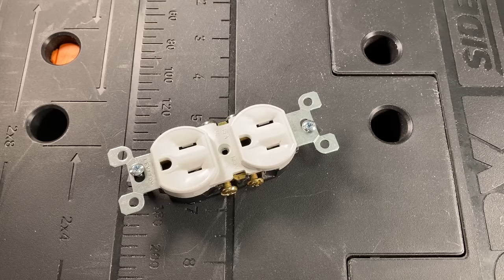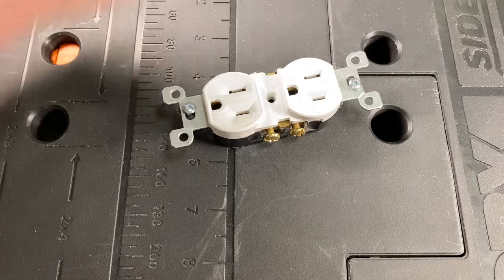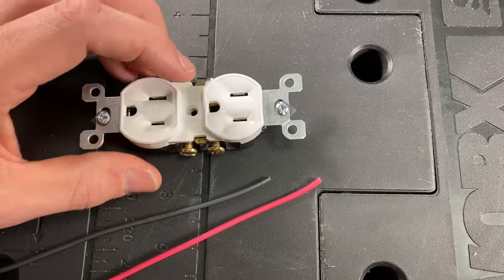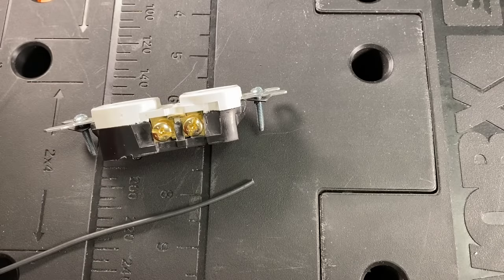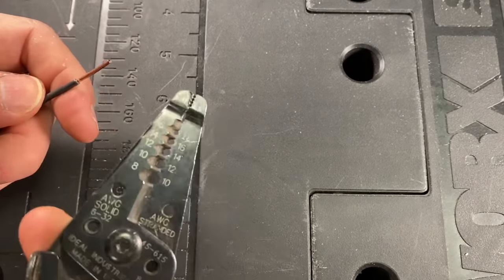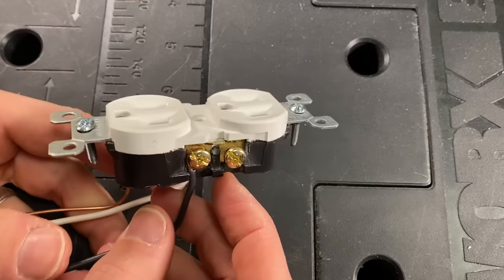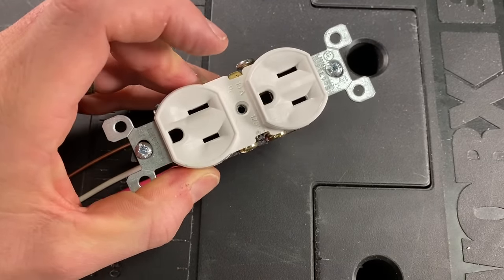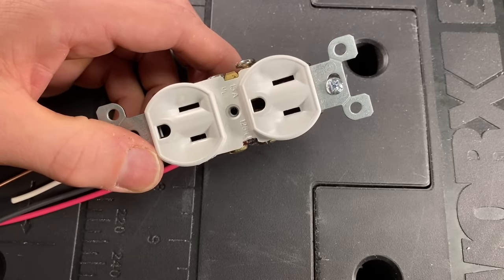Electrical Outlet Basics | How To Wire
Klein Voltage Tester
If you are a pro this video might be a snoozer. On the other hand, if you are a first time home buyer or just need a little refresher on best practices for wiring an outlet then this video should get you started on your DIY electrical project